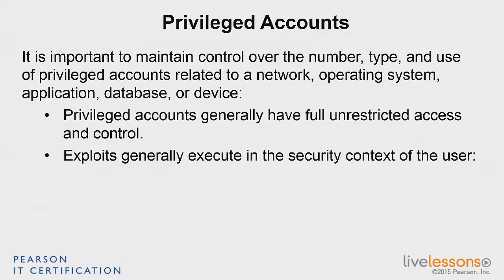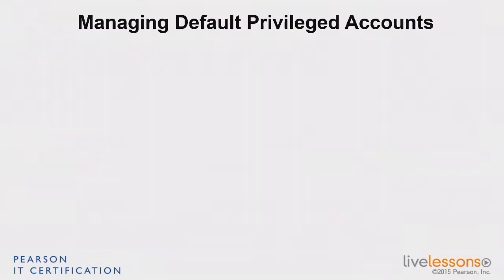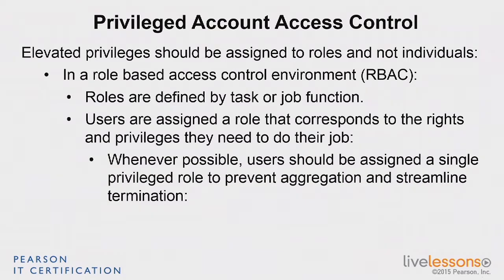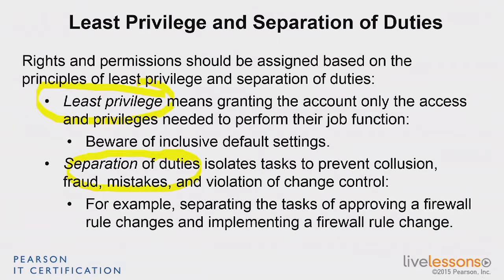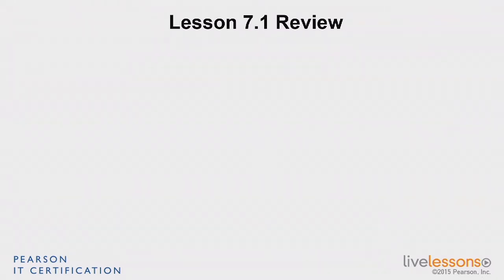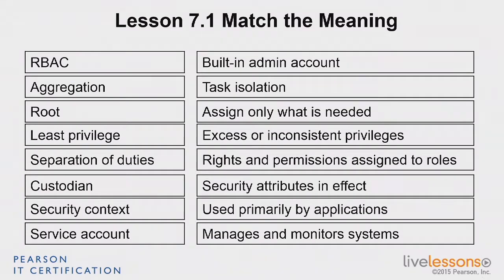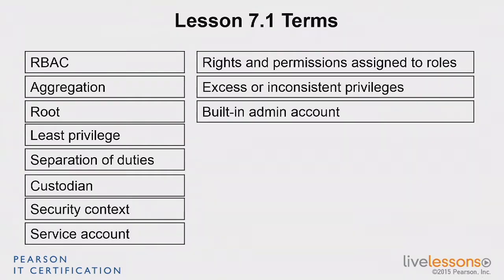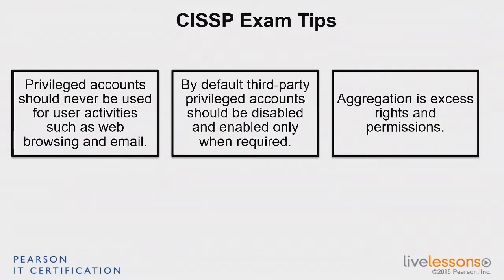7 1 Managing Privileged Accounts CISSP